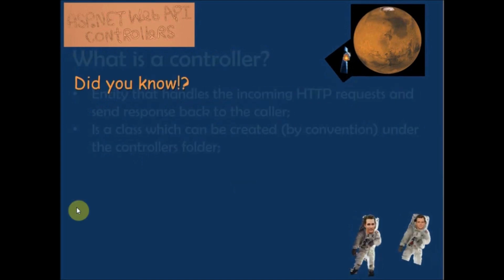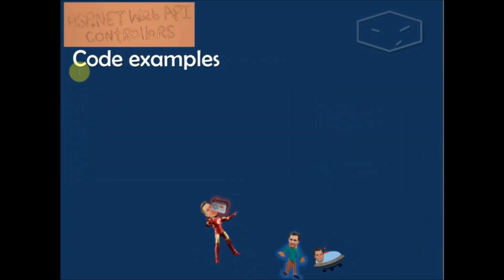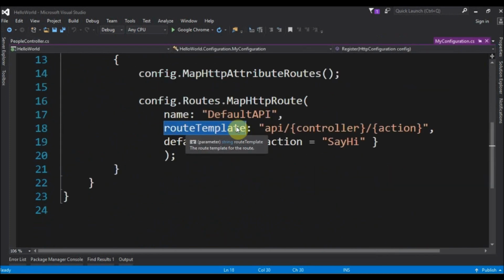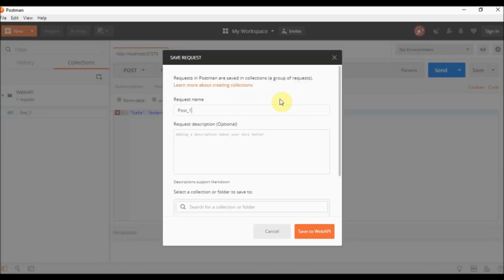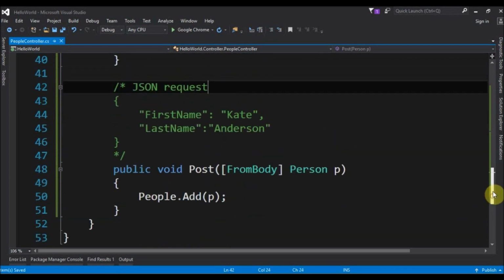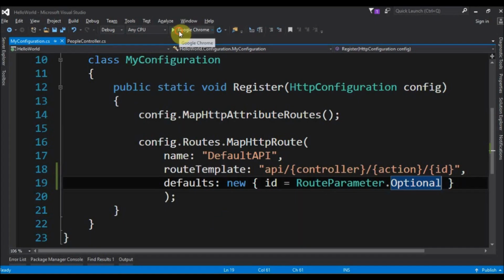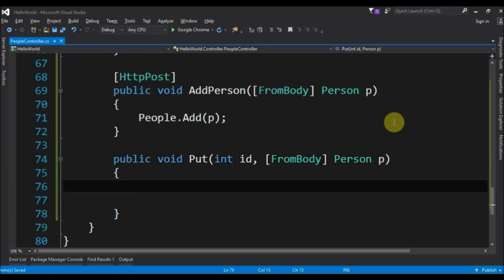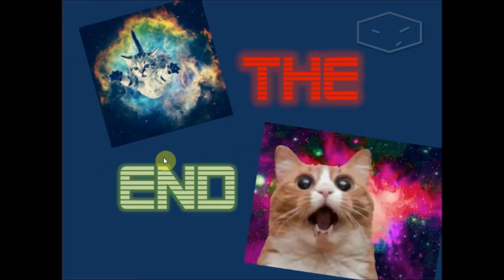ASP.NET Web API - Controllers - #2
Here I'll talk about Controllers and Action Methods in ASP.NET Web API...with code examples.